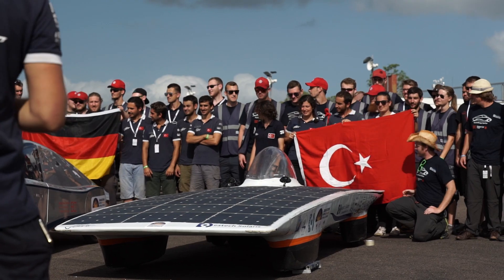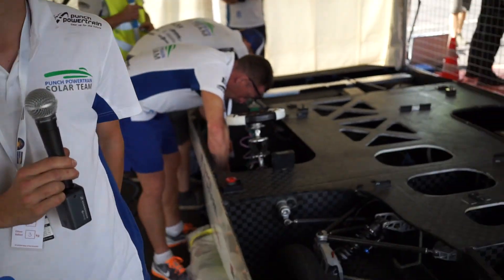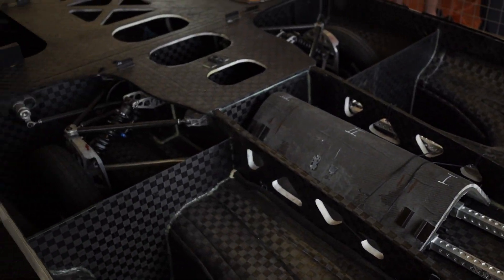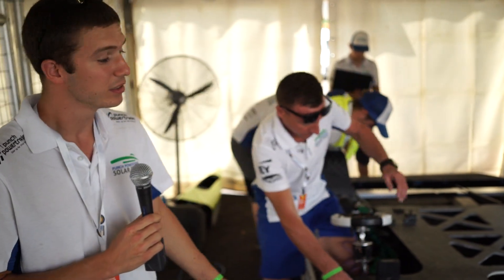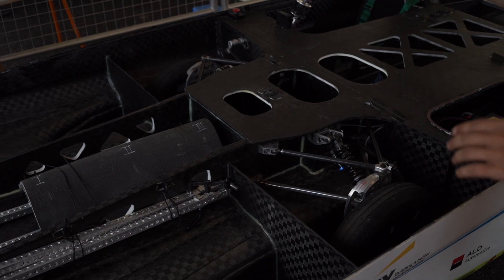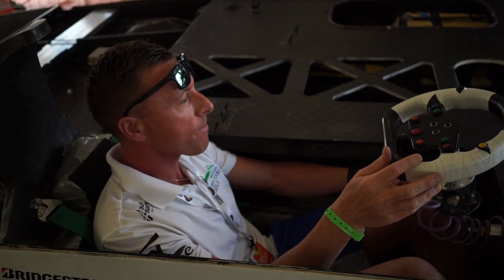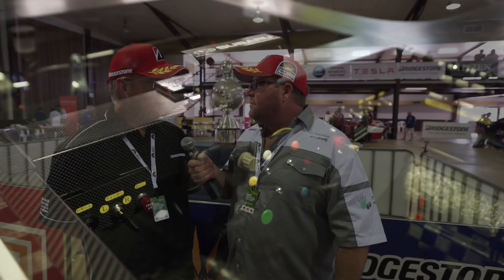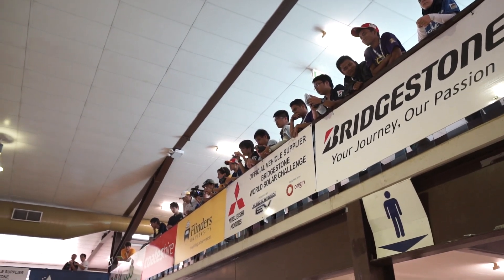Daily Report 01 – 2015 Bridgestone World Solar Challenge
2015 Bridgestone World Solar Challenge is an exciting environmental challenge of the solar cars. 46 teams from all over the world are aiming to be the first to arrive 3,000km to the south from Darwin to Adelaide in Australia. Daily on-site report from Bridgestone ambassador Shane Jacobson. Check the special website from the URL below and enjoy your time with us!!

2015 Bridgestone World Solar Challengeは、太陽光エネルギーで走るソーラーカーが環境に配慮しながらも激­しく順位を争い合うチャレンジです。世界各国から集まった46ものチームが、オースト­ラリア北部のダーウィンから南部のアデレードまでのおよそ3,000kmを競って走り­抜けます。ブリヂストンアンバサダーのShane Jacobsonが現地からデイリーレポート。みなさんも下記のリンクからウェブサイトへアクセスして、一緒に楽しみまし­ょう！